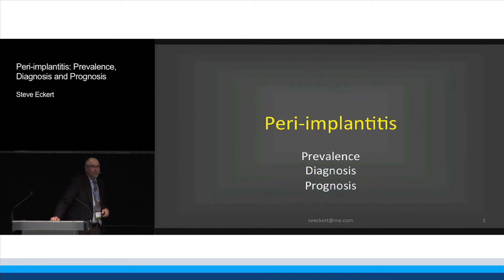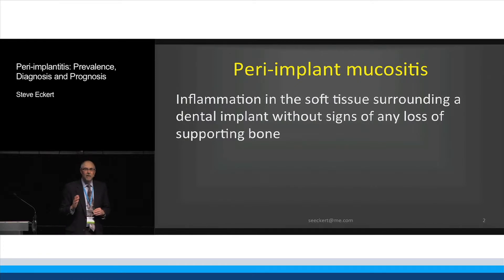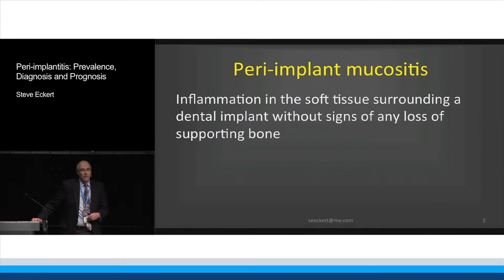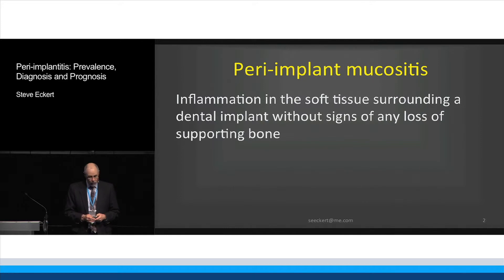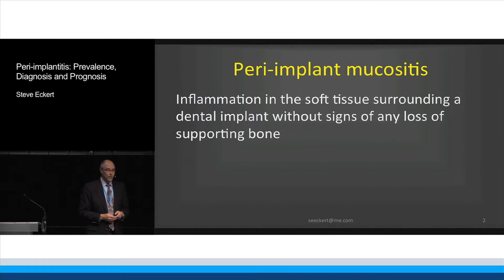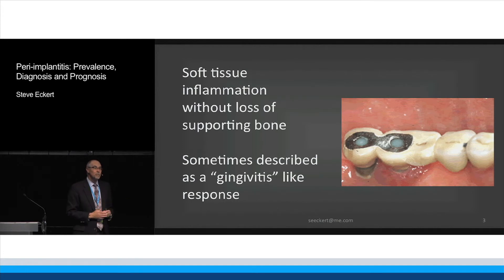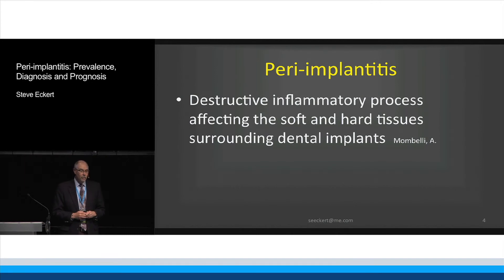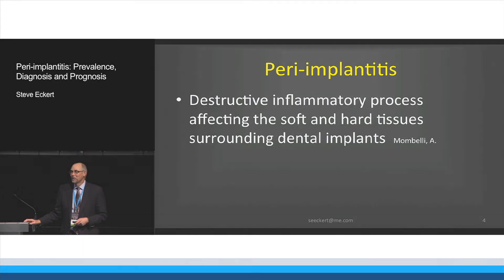Peri-Implantitis: Prevalence, Diagnosis and Prognosis | Steven Eckert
ITI Academy Congress Lecture Preview: Peri-Implantitis: Prevalence, Diagnosis and Prognosis by Steven Eckert.